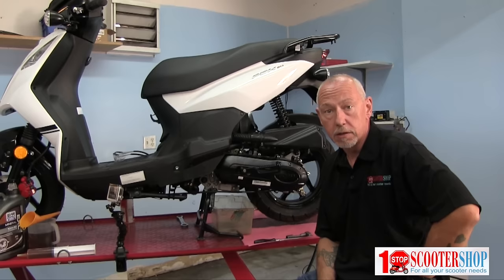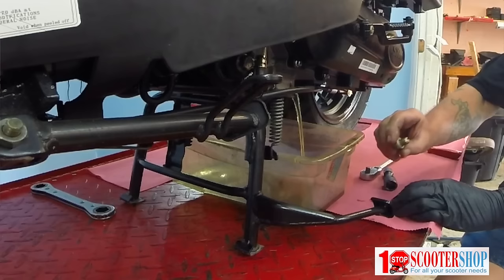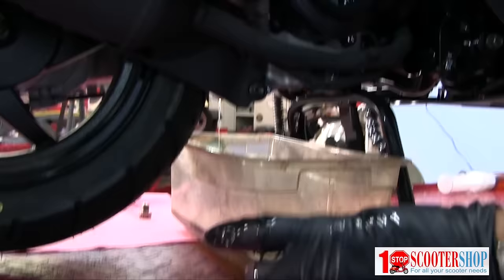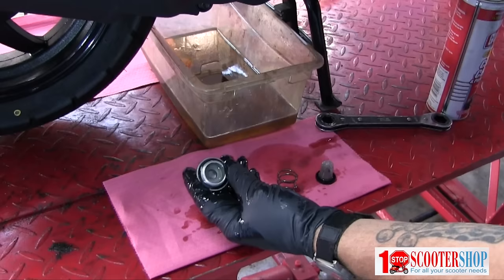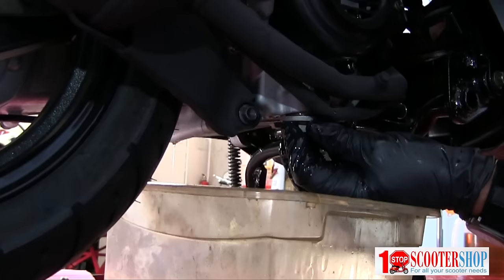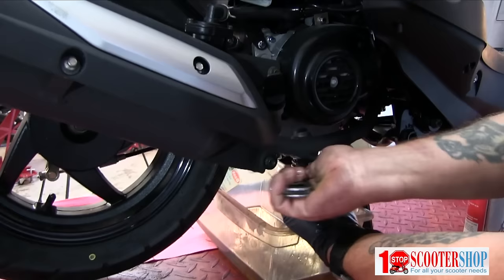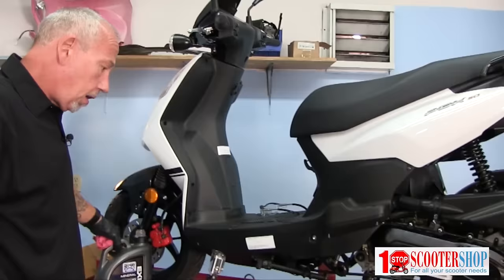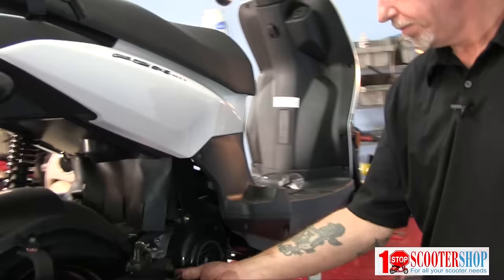Basic Scooter Maintenance - Scooter Oil Change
Learn how to change your scooter's engine oil. Check your manufacturer's manual, but most scooters should have an oil change 500-1000 miles.